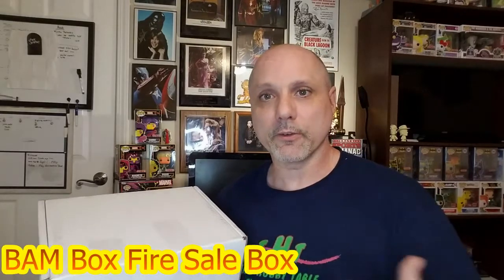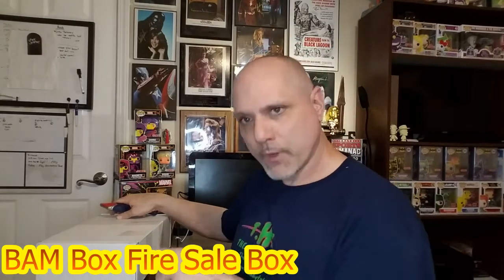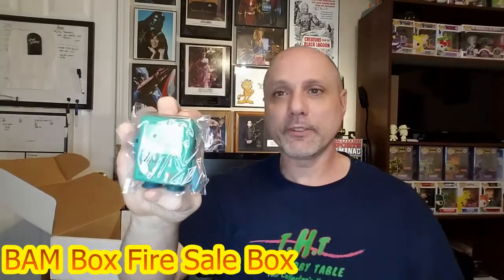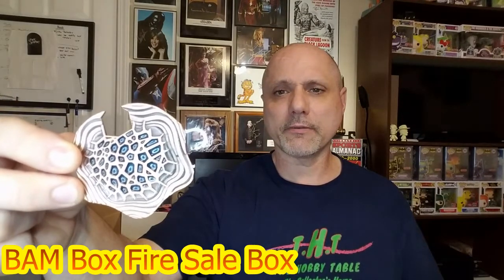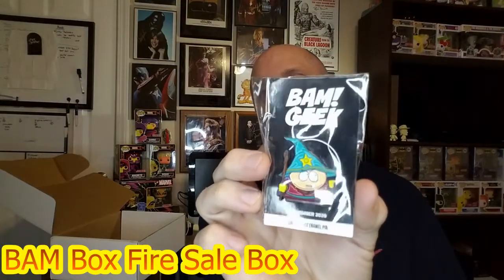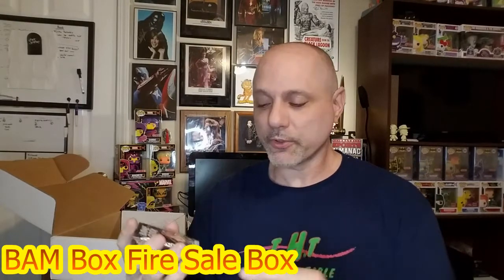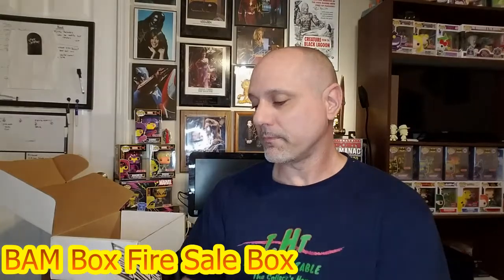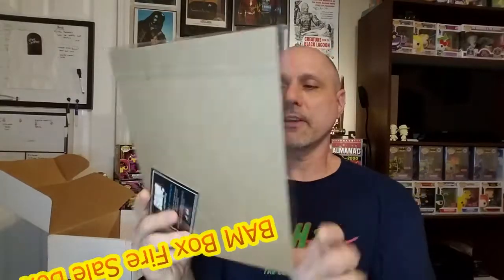BAM Box | Fire sale Geek Box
We grabbed a fire sale BAM Geek Box, containing few items of which included 3 8x10 autographs each with Beckett COA.

Welcome to the Hobby Table: The Collector’s Home
My name is Mark Morris: owner and hobby enthusiasts myself, mainly of autographed memorabilia, scale model building, writing, and art (drawing and painting).
This site, and website, was put together as a resource for any hobby enthusiasts.
We try to find and post interesting and reliable sources for your hobby collections
Be sure to join the community page where you can freely post